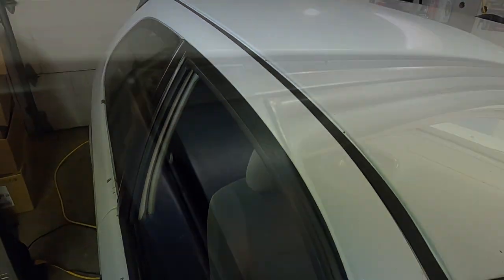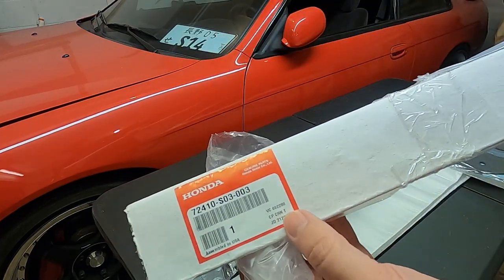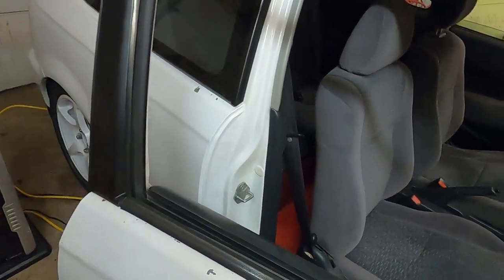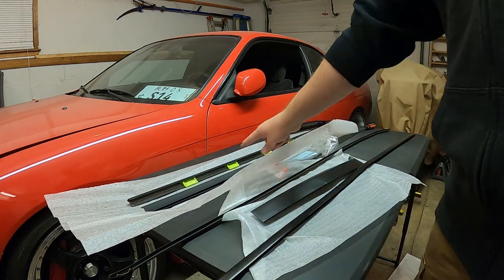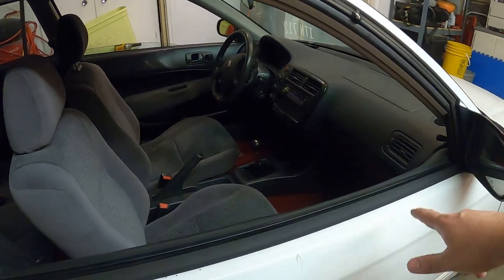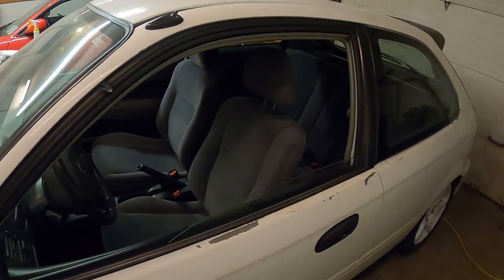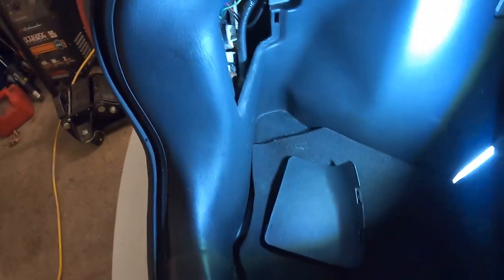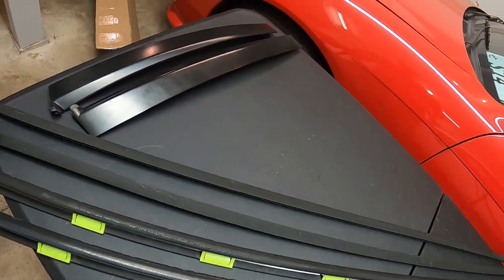Replacing The Faded & Cracked Trim/Moldings | Project Civic EK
What's up everyone! Today we're replacing the old, faded, & brittle moldings on the project Civic EK.

Part Numbers:
Door Belt Molding R - 72410-S03-003
Door Belt Molding L - 72450-S03-003
Door Garnish R - 72430-S00-A00
Door Garnish L - 72470-S00-A00
Roof Molding R - 74306-S03-003
Roof Molding L - 74316-S03-003
Taillight Gaskets - 33503-S03-003

Send it to:
Abnormal Garage
1011 N Ankeny Blvd. #1001